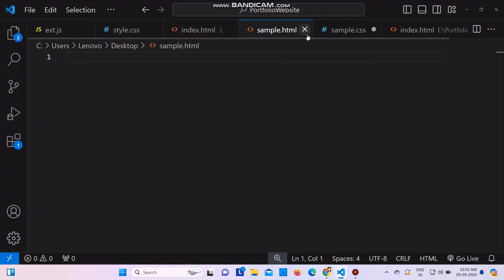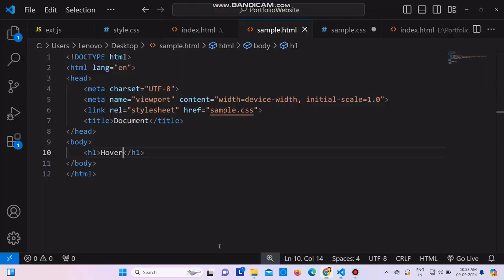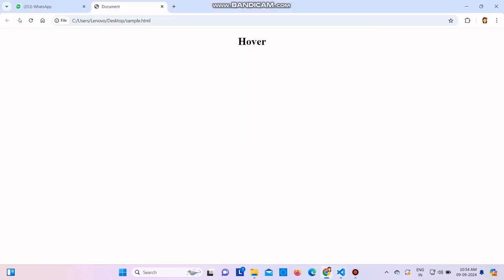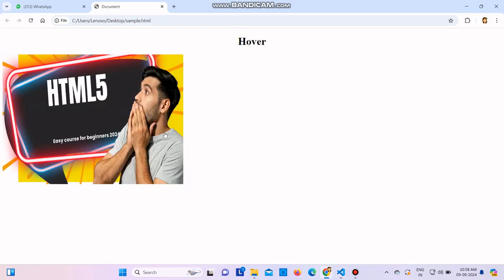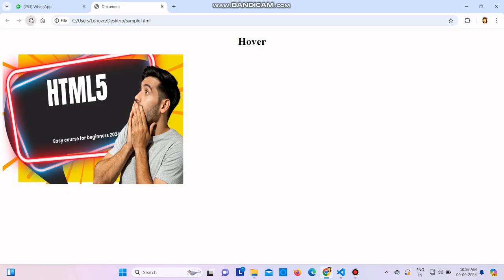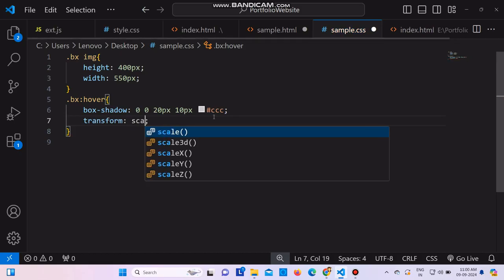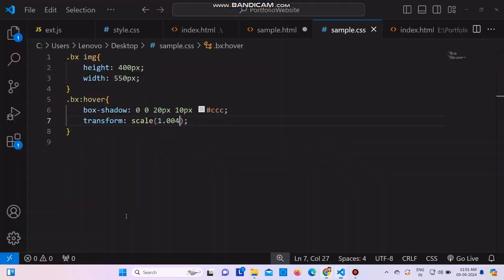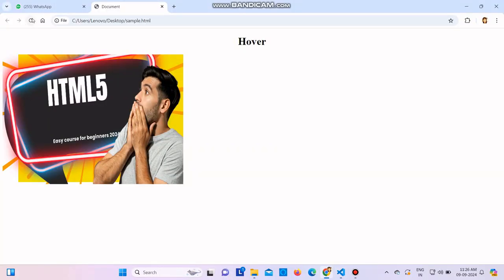Hover Effect on Image using CSS and HTML | Zoom out Zoom in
In this tutorial, you'll learn how to create a simple and stylish hover effect on images using only CSS and HTML. We will guide you step-by-step to apply a zoom-in and zoom-out effect when the user hovers over the image. This effect is perfect for web developers looking to add an interactive touch to their website designs. Whether you're a beginner or experienced, this tutorial is easy to follow and implement in your projects.

🔔 What you'll learn:

Basic HTML structure for image placement
How to style images using CSS
Applying CSS hover effects for zoom in and zoom out
Adding transitions for smooth animations